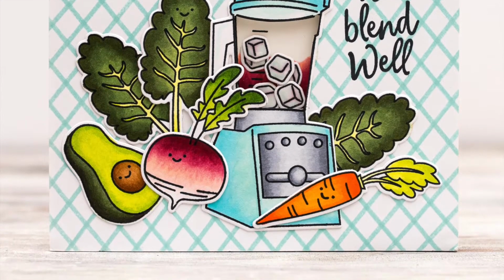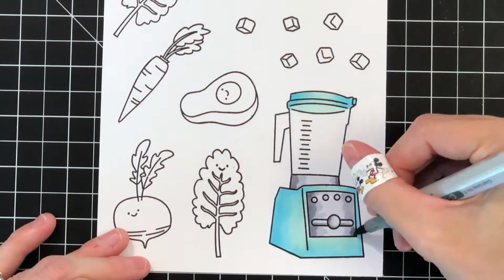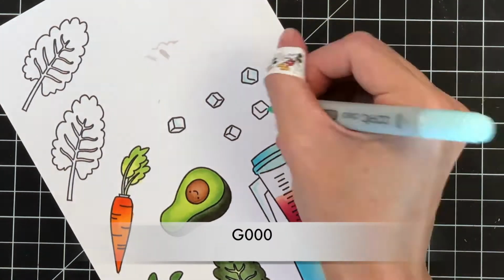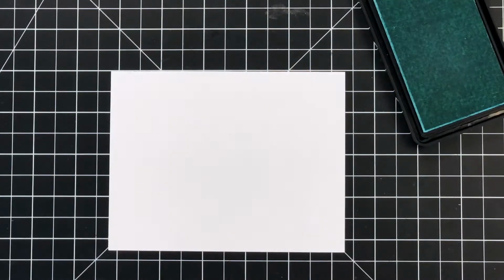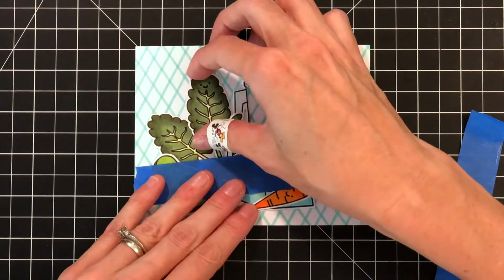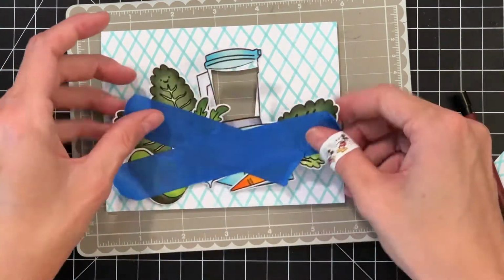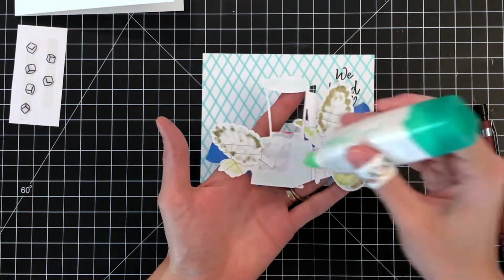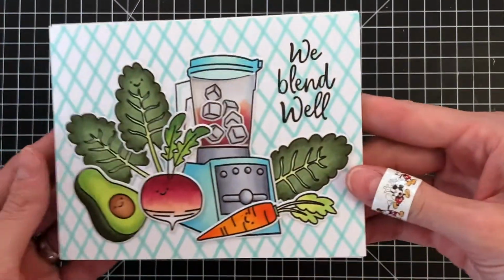We Blend Shaker Card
Hello all! In this video I demonstrate how to create a fun shaker card with Waffle Flower's We Blend Combo!